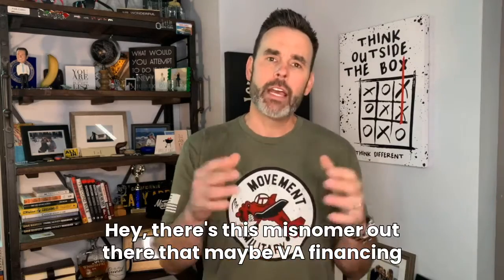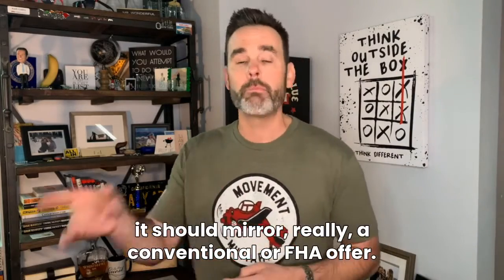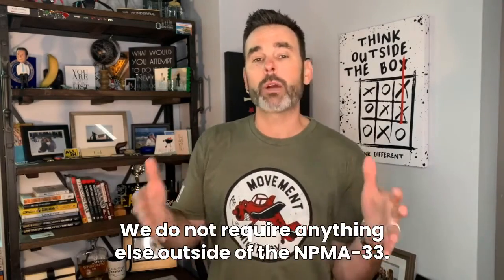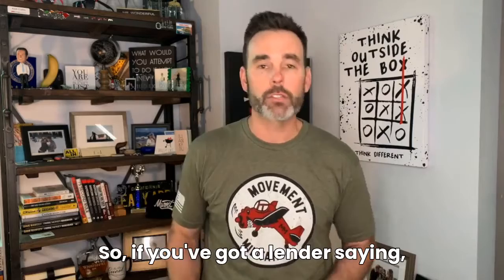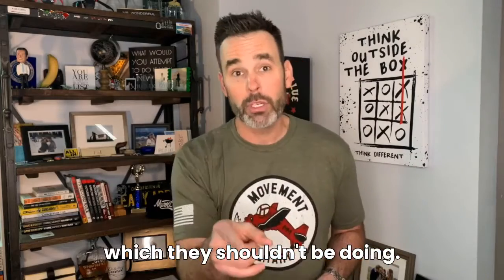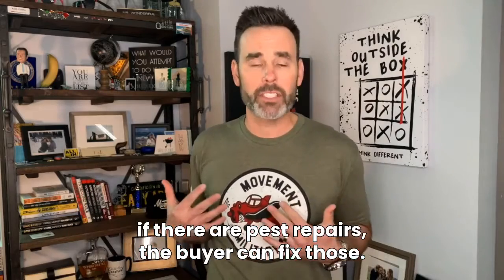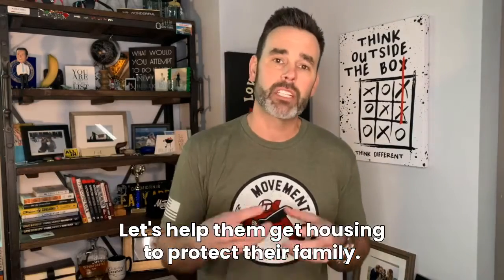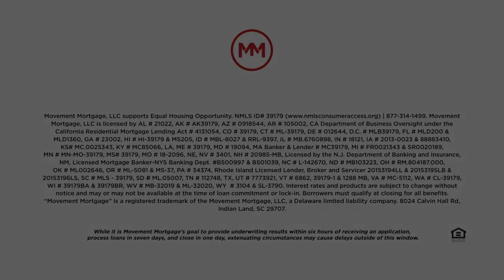🇺🇸 VA Home Loans are Easy 🇺🇸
Please Please, Don’t Believe the Myth‼️

In this video, I breakdown why a lot of lenders are doing them wrong.

Things like:

Does the seller have to pay for the pest inspection?

Does the seller have to pay the VA Non-Allowable Fees?

Does the seller have to clear the Pest Report?

Does the lender need the full pest report?

Would you be surprised to find out that the answers above are no?

I help people finance Real Estate Smart ‼️

By the way, we've got hundreds of videos on how to finance real estate smart.